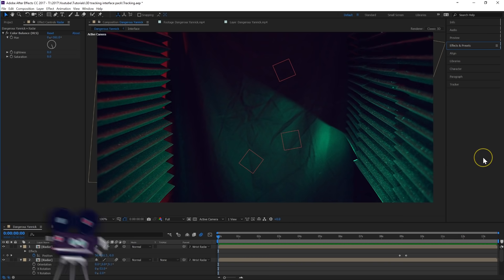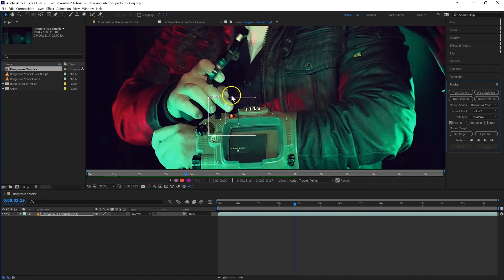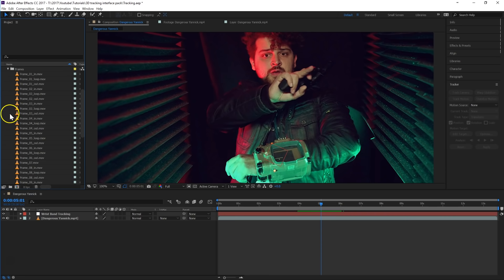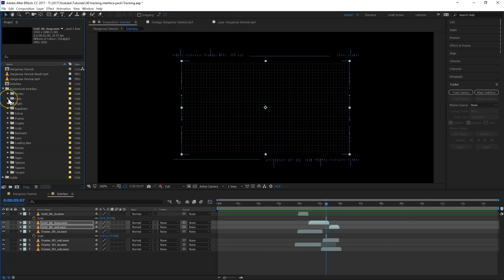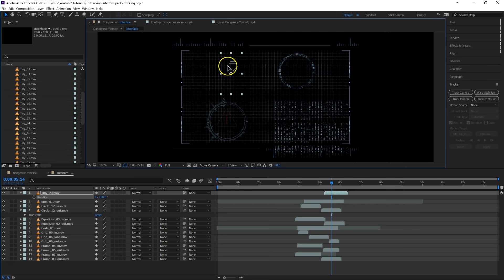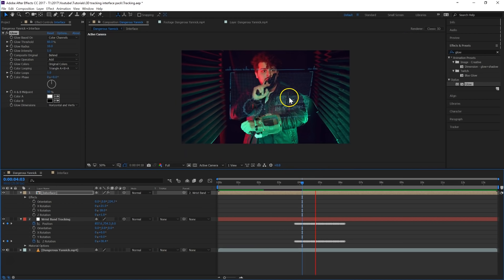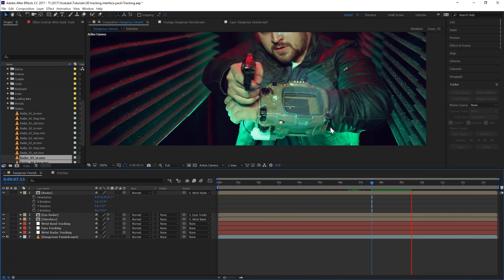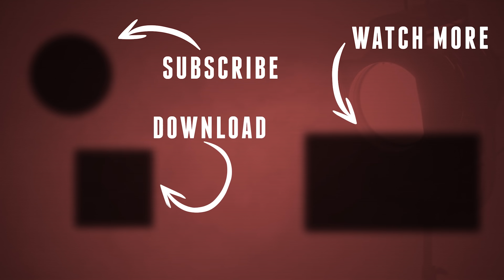Motion Tracking in After Effects (Sci-Fi Interface) | Cinecom.net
Learn how to motion track inside Adobe After Effects and create Sci-Fi elements and radars.